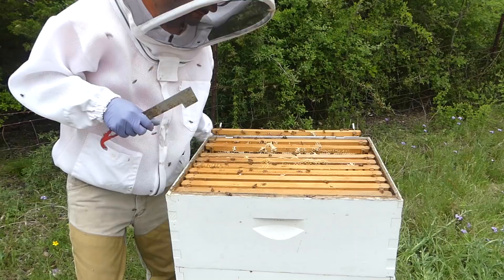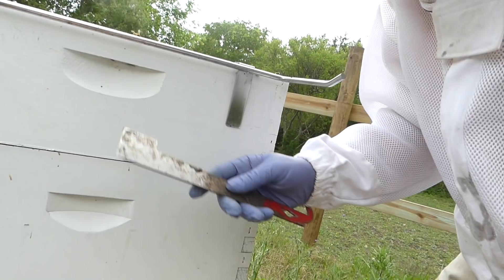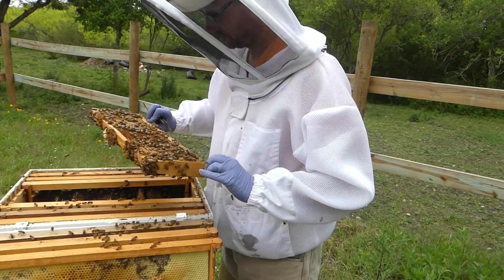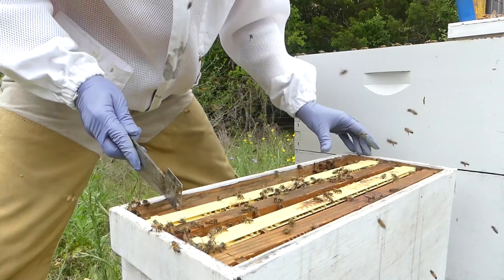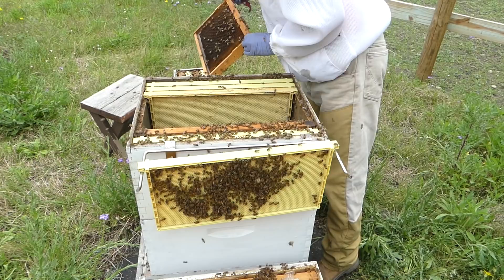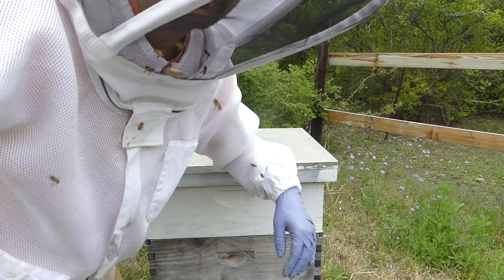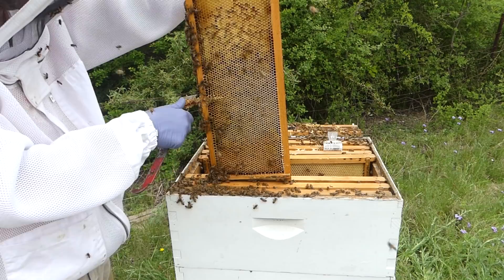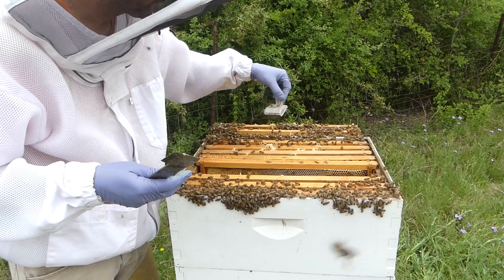Beekeeping - Splitting Beehives For More Bees - ALWAYS LEARNING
I did one major thing different than what most beekeeping people recommend. One things that could make all the difference in the world in the success of splitting hives and making nucs. Potentially my method will prove that splitting hives doesn't have to be a time to travel 2 miles away from the original beeyard. Also potentially I could prove that I know how to lose bees. In this video I go through the process of splitting two hives to create 5 frame nucs. Along the way I show some beehive inspections and tid bits of interesting beekeeping information. Hopefully you enjoy your visit here to the Daddykirbs Farm for this beekeeping episode. Thanks for being a part of my story!

Kristen Teeters
Liv

Sandy Yager
Ronald Woodruff
Carl Kirby
Eva

Shawn Shiffer
Trish Weiner
Kjell Håvard Holand
John Hafenecker
Sweetie Berry
Lise Sørhøy
Øystein Holand
Sheelah Kayser